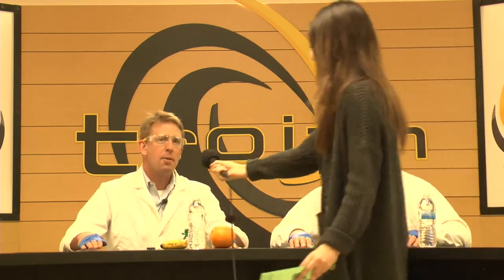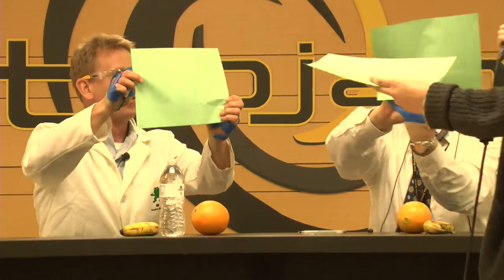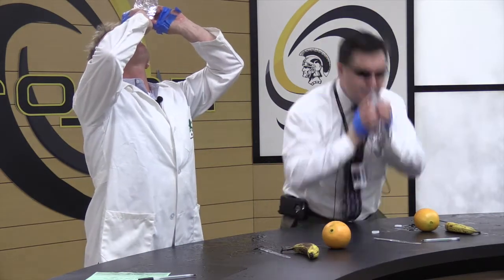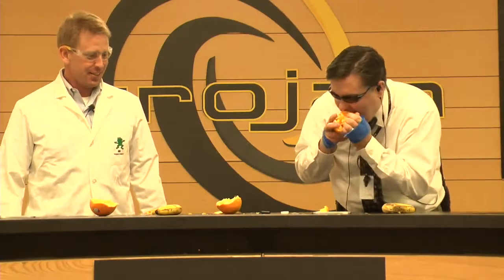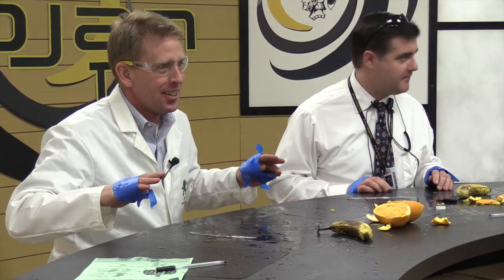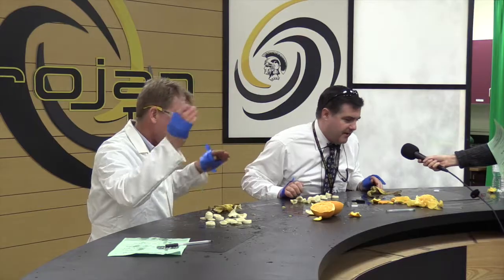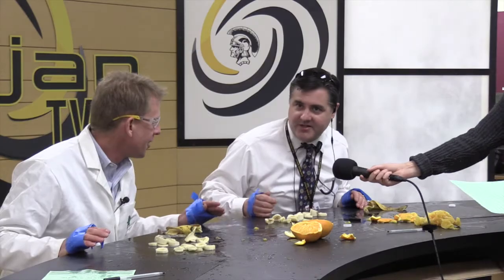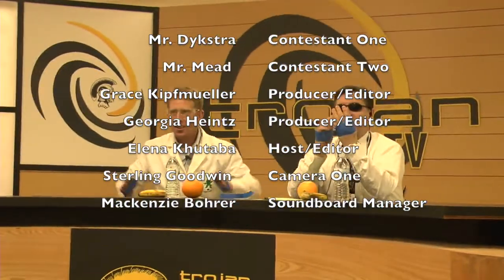TTV Challenges; No Thumbs